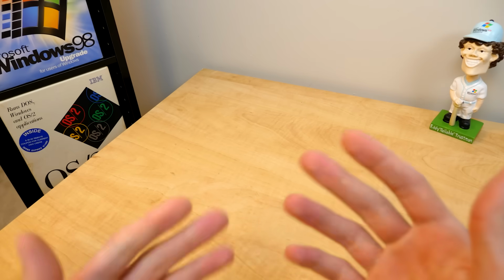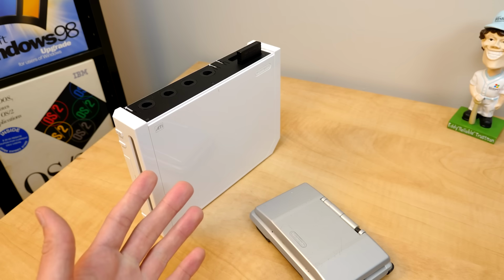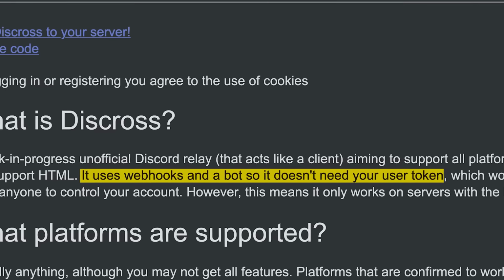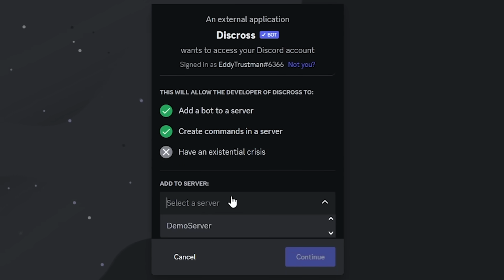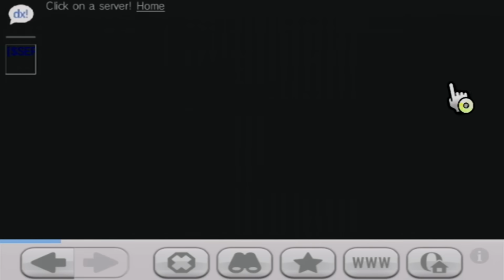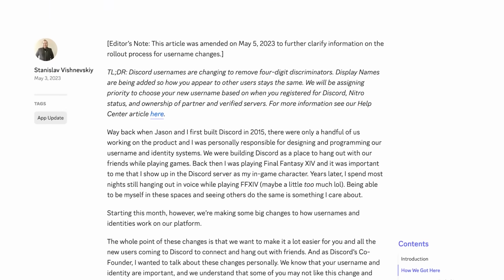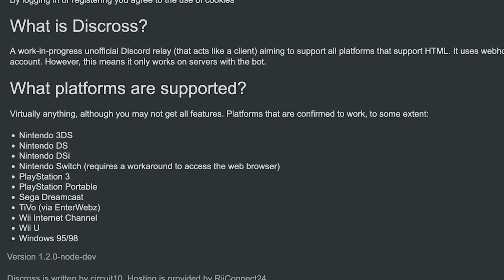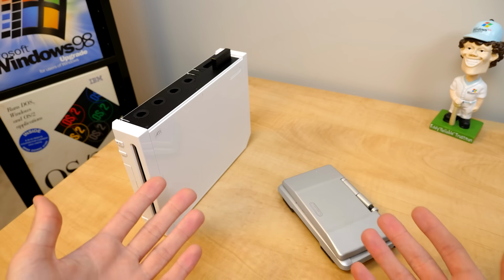Using Discord on the Nintendo Wii! (and DS, and Windows 98, and...)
Today we're exploring a project that lets you chat in Discord servers from the Nintendo Wii, Nintendo DS, and much more!

Note that this is really only a proof of concept, and I'd wouldn't recommend using it with your primary Discord account on a server that you use regularly.

● Music/Credits:

Thanks to Natalia Bandyra for the English and Polish subtitles!